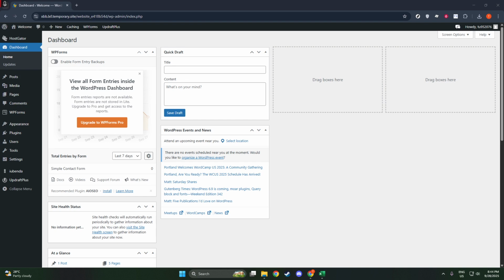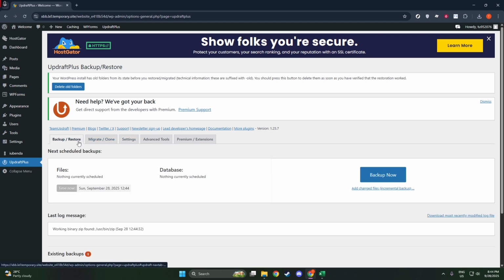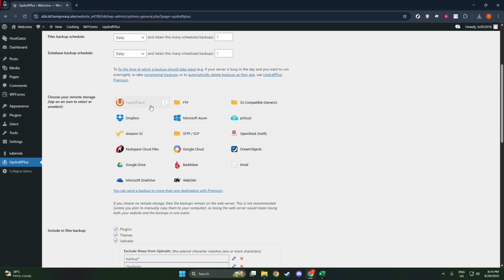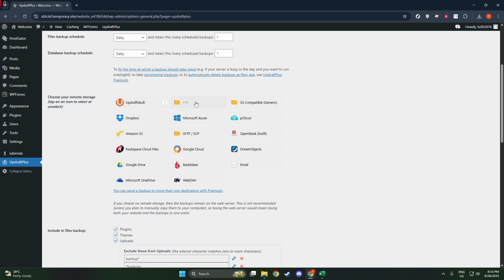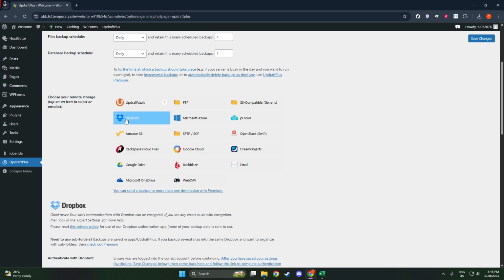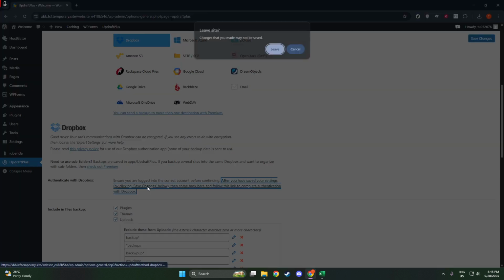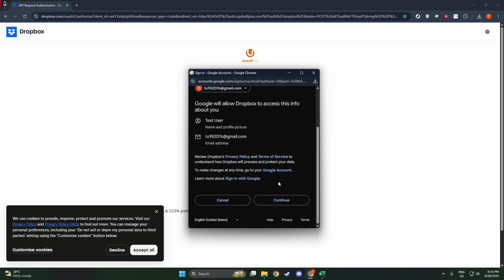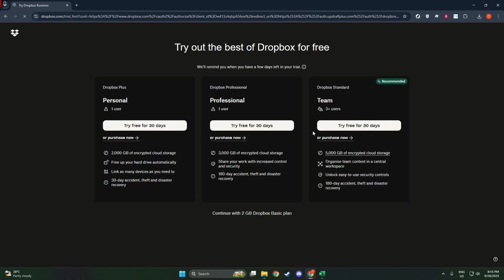How to Setup Updraftplus [2026 Full Guide]